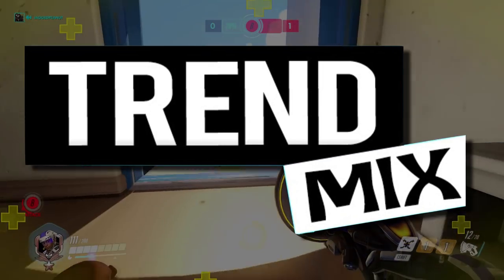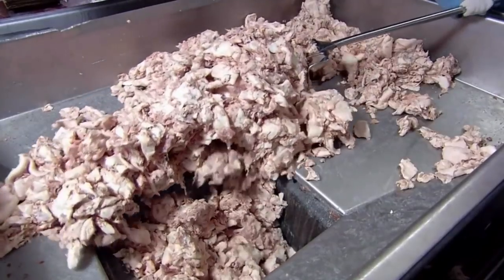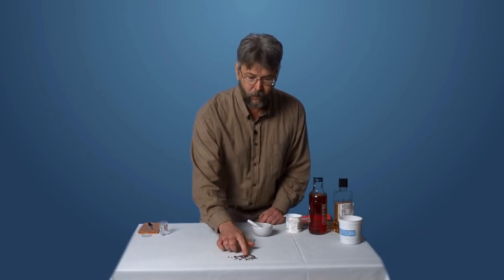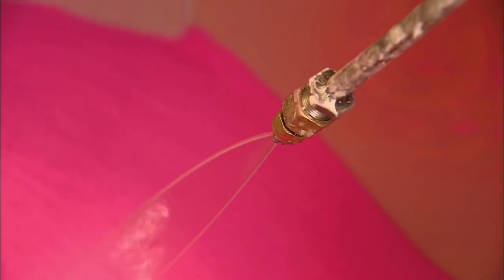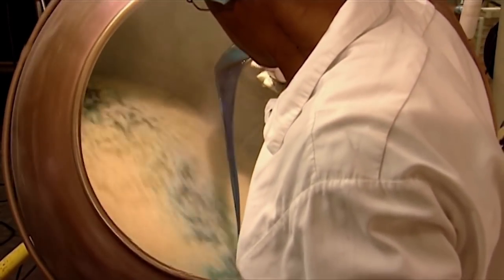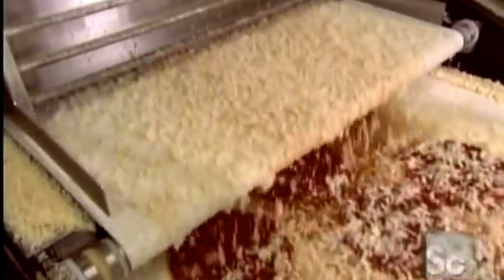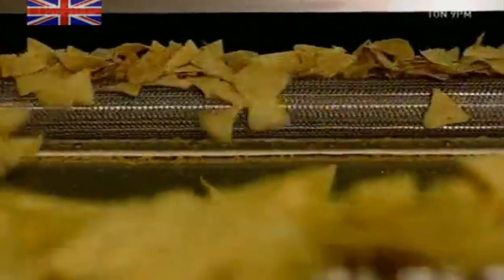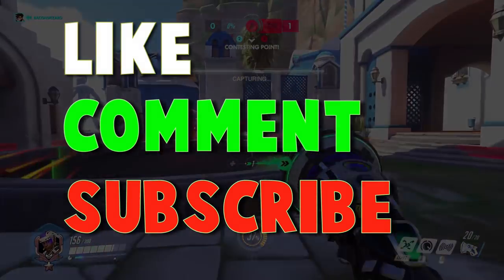10 Snack Foods You Wont Eat Again After Watching This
Top 10 snack foods you wont eat again after watching this video. These amazing foods that taste great have some hidden things.

Welcome to Trend Mix a channel dedicated to covering new trends on the daily. We will bring our fans all sorts of uploads whether it is a top 10 video, a trending topic video, and much much more. If you want to suggest some topics for us comment them on our videos and we will try to see if we can cover it. We provide family friendly content suitable for all ages!